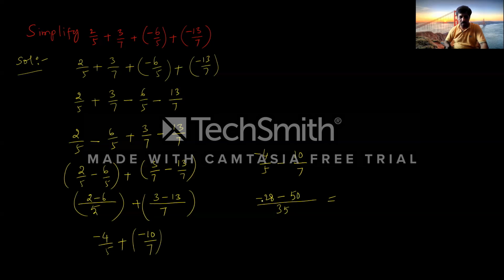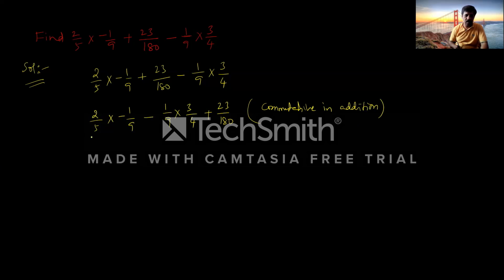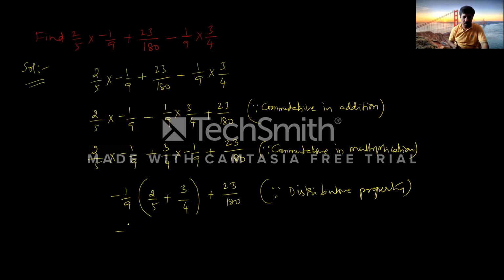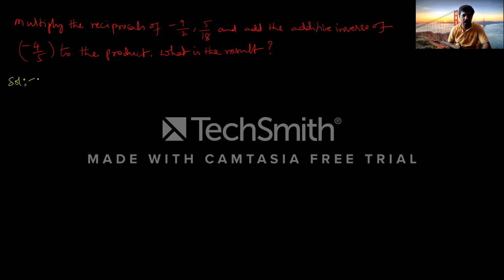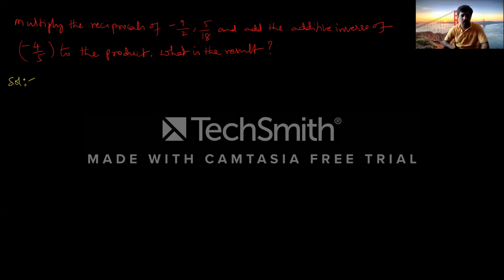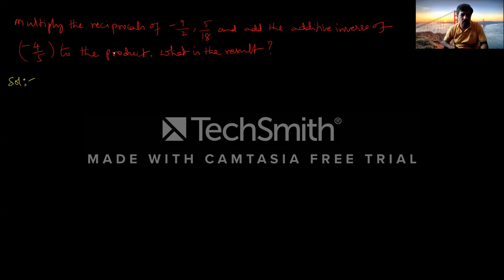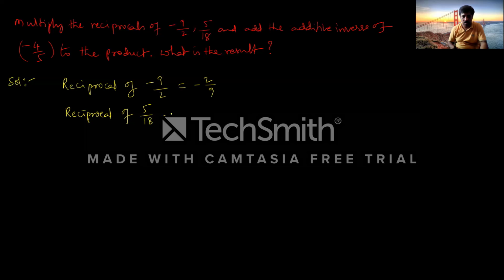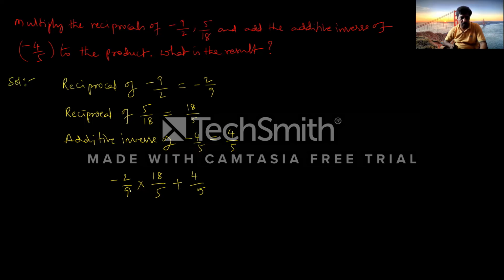Problems in Rational numbers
class 8th,RATIONAL NUMBERS